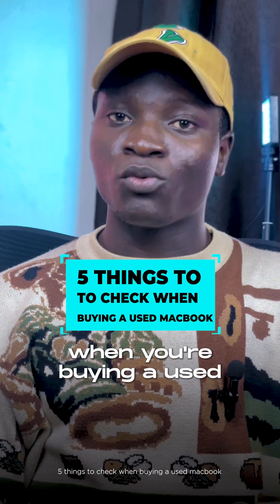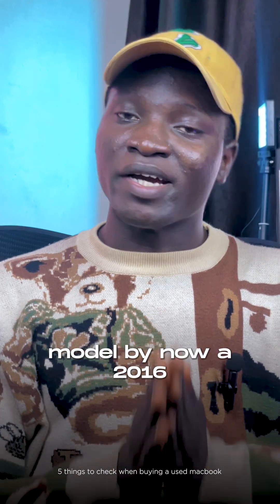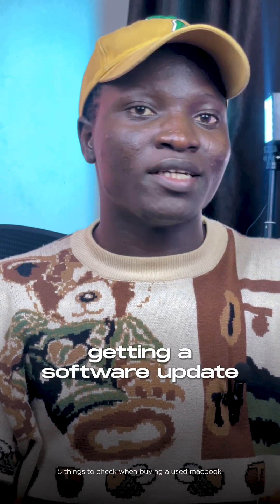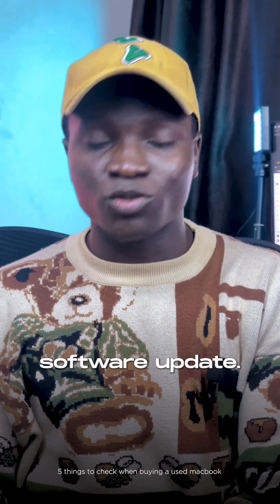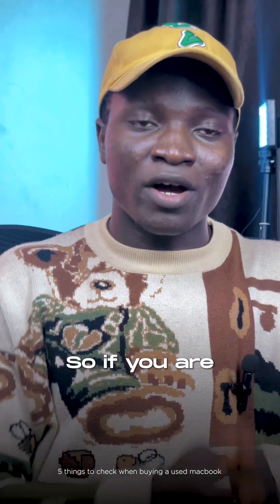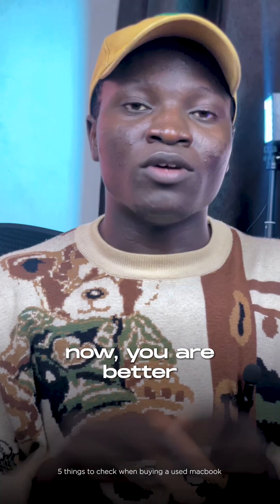Buying a Used MacBook? Here are 5 Things You Must Check First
5 essential things you should check when buying a used MacBook. Whether you're buying it online or from a seller in person, these tips will help you make sure you're getting a good deal and a reliable device.